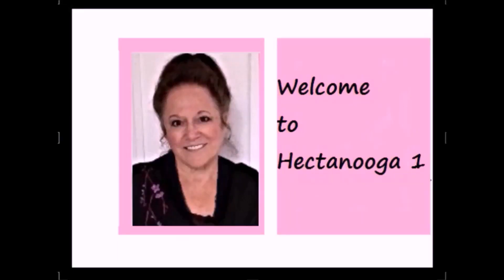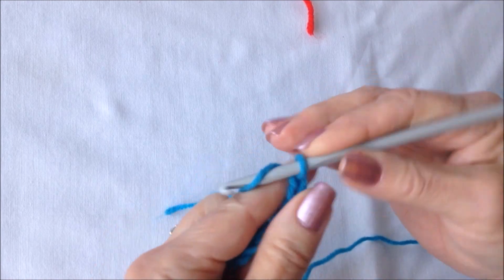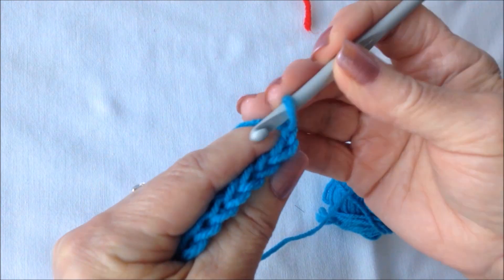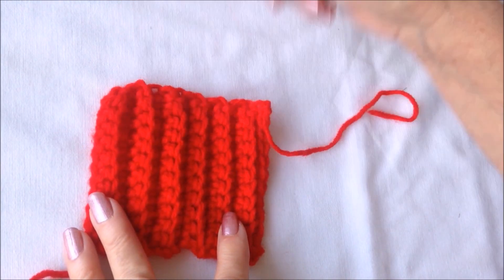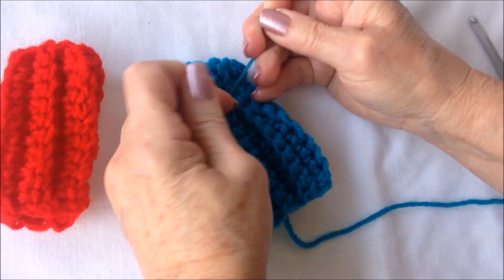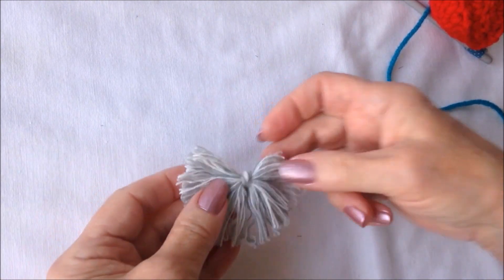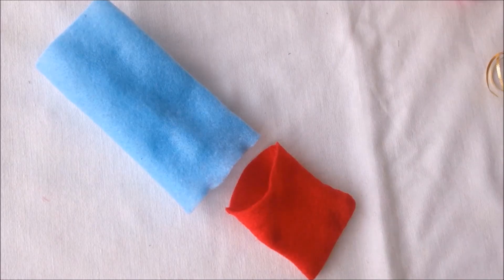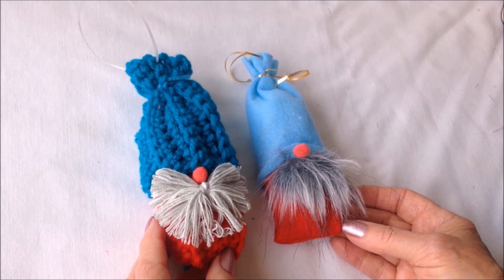DIY CROCHET GNOME ORNAMENT, AND FELT Christmas GNOME ORNAMENT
Quick and easy crochet pattern for a Gnome Christmas ornament.
Quick and easy felt Gnome Christmas ornament.  Make both in this video!

9 PIECE crochet hook SET: ($3.99)
3 mm to 12 mm crochet hook: